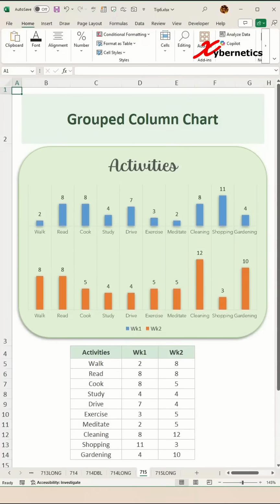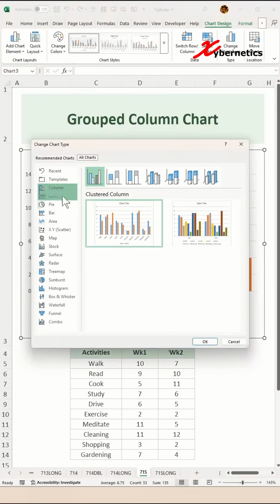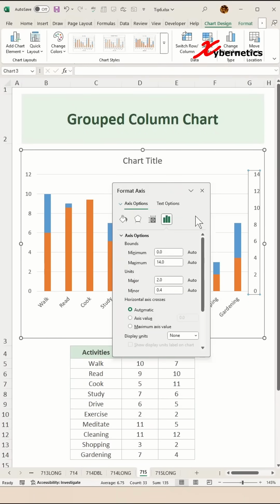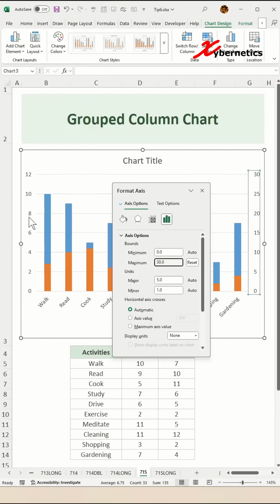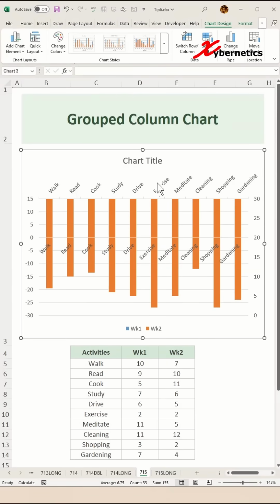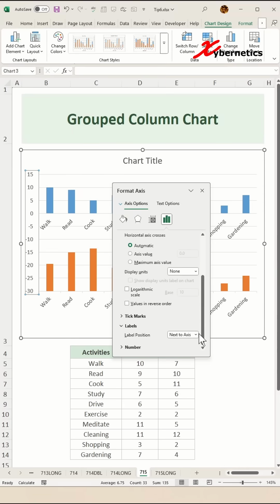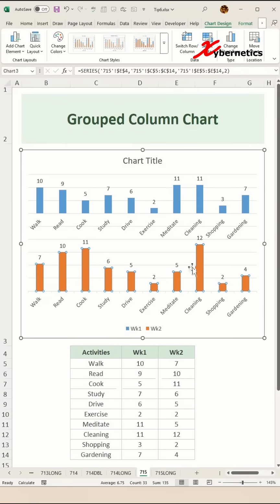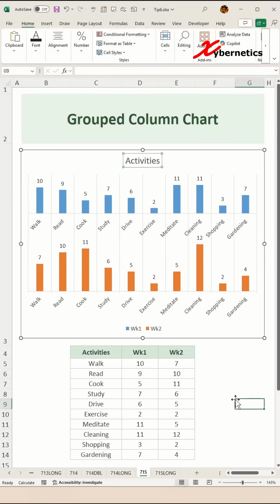Grouped Column Chart In Excel - Excel Tips and Tricks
Learn how to create group column chart in Excel.

Here are the steps outline in my video.

Insert chart
1) Ctrl+A
2) Alt+F1
3) Resize and reposition

General Group Column Chart Settings
1) Chart Design ~ Chage Chart Type
2) Combo
3) Both series as Clustered Column
   Wk2 as Secondary Axis
4) OK
5) Select Secondary Vertical Axis
6) Ctrl+1
7) Max value 2x its max value (approx. 30 for me)
8) Select Primary Vertical Axis
9) Min value 2x its max value in negative (approx. 30 for me)

Secondary Axes
1) Chart Design ~ Add Chart Element ~ Axes
2) Secondary Horizontal
3) Select Secondary Vertical Axis
4) Ctrl+1
5) Horizontal axes crosses ~ Automatic
6) Label ~ Label position ~ None

Primary Axes
1) Ctrl+1
2) Label ~ Label position ~ None

Add Data Labels
1) Right-click ~ Data Labels
2) Add Data Labels
3) Do the same for the bottom chart

Gridlines
1) Remove horizontal gridlines
2) Add Chart Element ~ Gridline ~ Primary Major Vertical